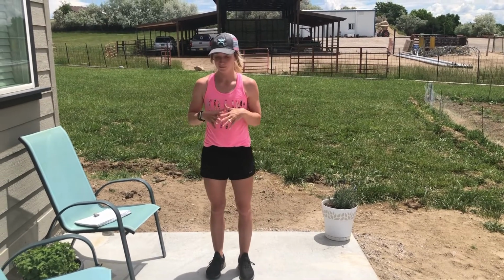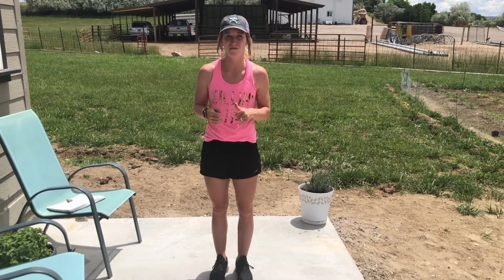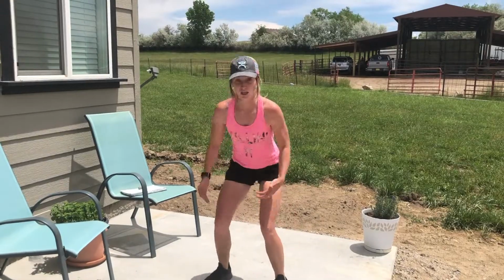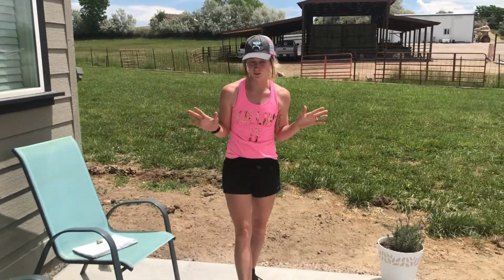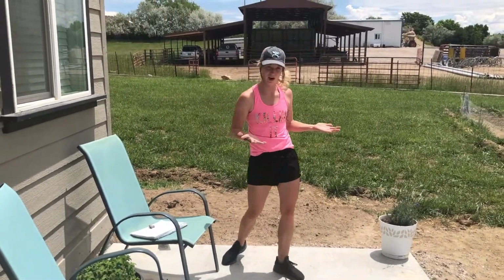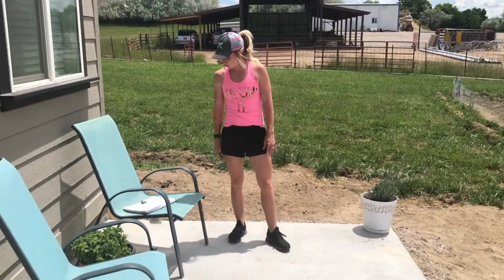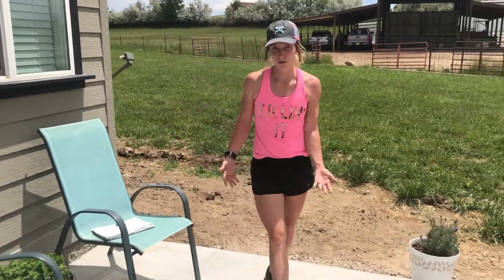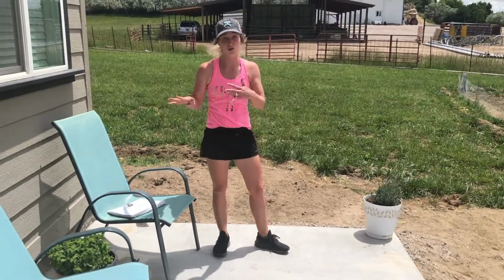Bobcat Volleyball Workout #2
Here is Workout #2 for y'all! Hopefully you are feeling nice and strong after working through #1 and you are ready to conquer this one as well! Remember, take the time to rest if you need it, listen to your body. But, work hard and push yourself! Remember what you're fighting for!
3-5 sets
1. 12 Curtsy Lunge into Jump Squat
2. 30 Mountain Climbers
3. 10 Push-ups
4. 10 Alt. Crab Kicks
5. 10 Half Squat Walk-ups
6. 12 Shoulder Taps
7. Sprint 50 yards if possible, if not try 30 second run in place, or 30 second jumping jacks
Rest 2-3 minutes between sets

Have fun! As always, it's a fabulous day to be a Bobcat!